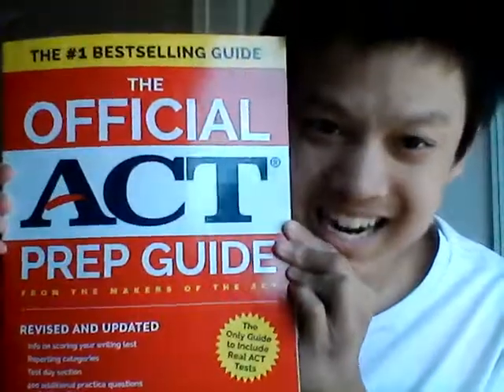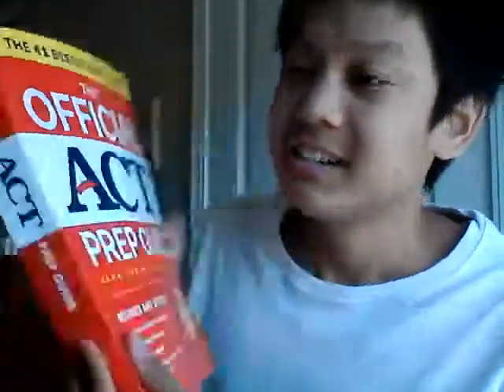The Official ACT Prep Guide (2018 Edition) From the Makers of the ACT Review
My review of the Official ACT Prep Guide from the makers of the ACT.  Inferred to be 2018 edition.  I give it 4.7/5 stars, but in the absence of possible ways to make it better, I would give it 5/5 stars.